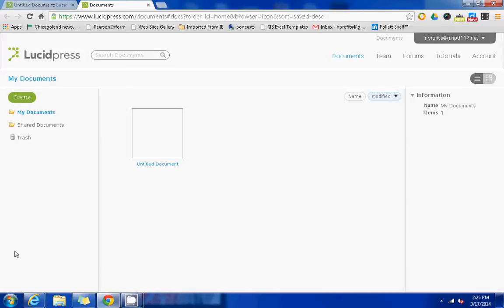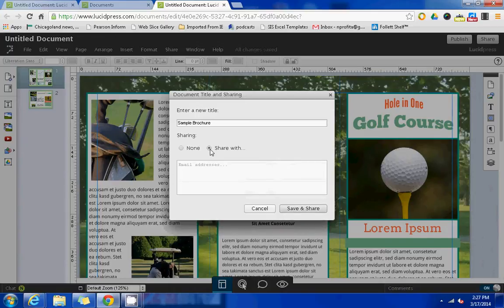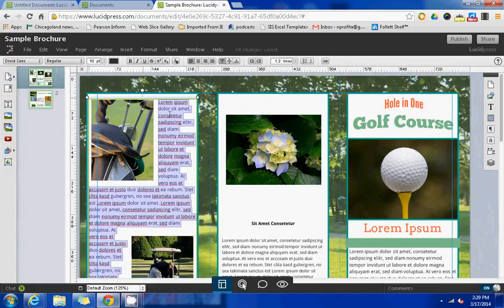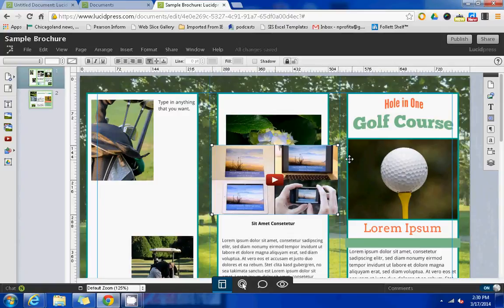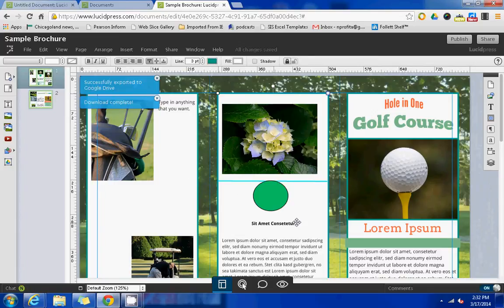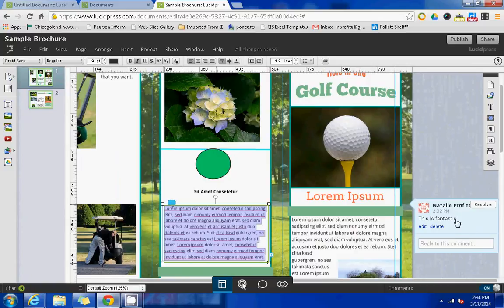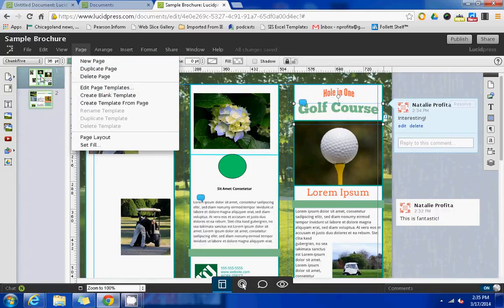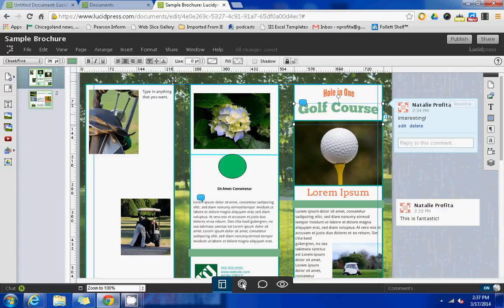LucidPress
In this tutorial, I cover a website called Lucid Press. This app was created by the makers of Lucid Chart, which I covered in a previous tutorial. Lucid Press is a web-based application that is very similar to Microsoft Publisher. You and your students can use a variety of templates to create brochures, flyers, newsletters and other publications. The final products can be exported to Google Drive and students can work on these publications collaboratively.